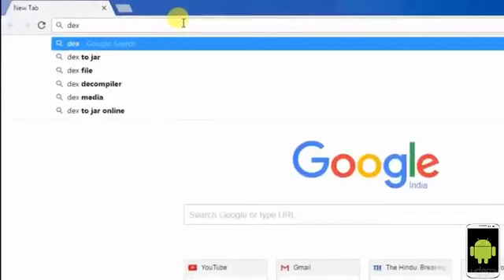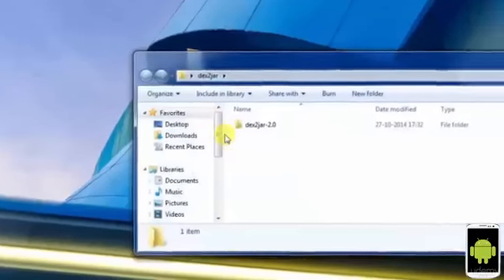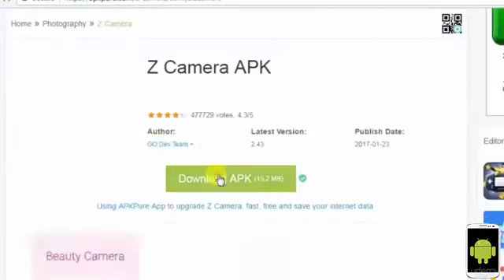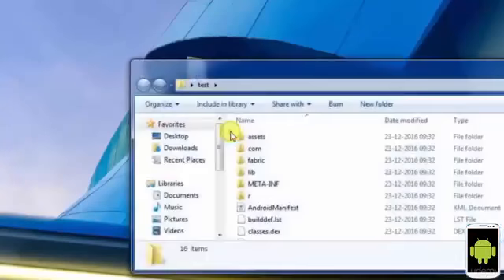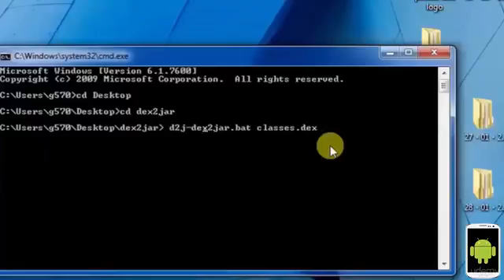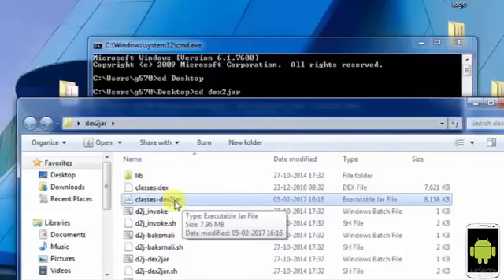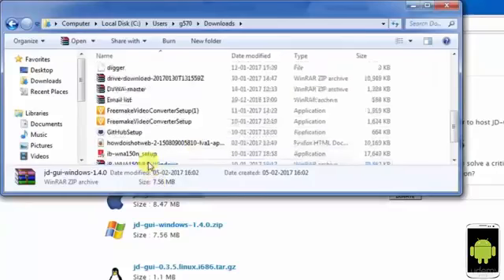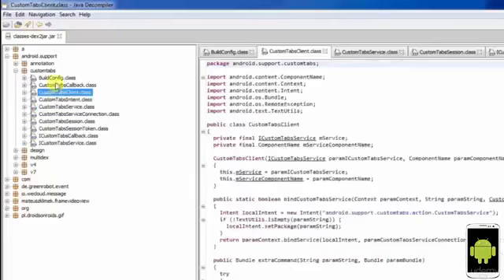Bug Bounty Android Hacking – Dex2jar - Android Hack / Tutorials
Here we are providing the ANDROID HACKING course for free.
Hope you learn and execute the following procedure.

New videos of interested Android hacking and Android penetration testing will be uploaded frequently.

In future we are going to upload about hacking apps and also the Kali Linux penetration testing videos.

See you all $
Keep rocking.